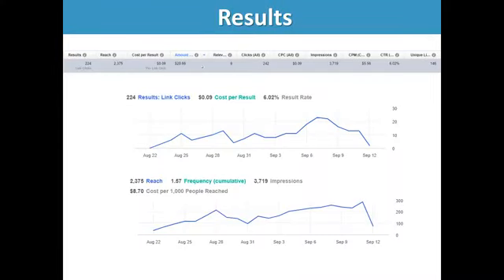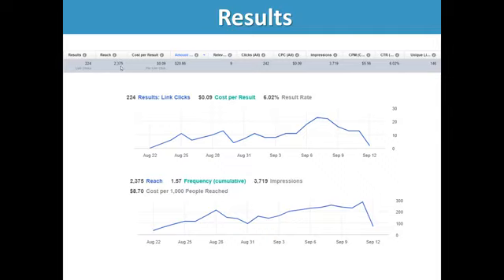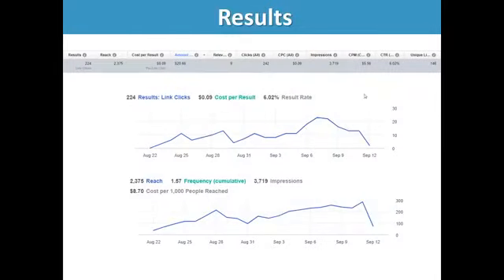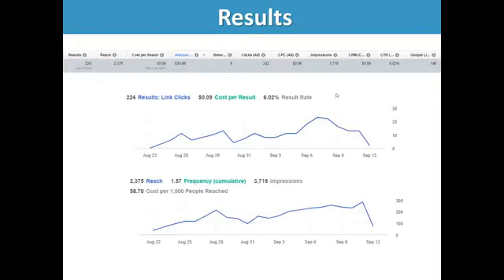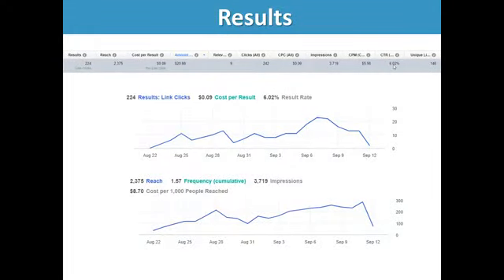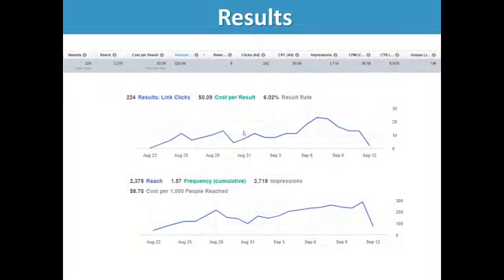REALTORS: How to Get Real Estate Leads From Home Search Ads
Watch our "Tuesday Tips" Facebook Live Session to learn how you can get leads for your real estate business by using Facebook Ads to drive traffic to your IDX Search from your website!